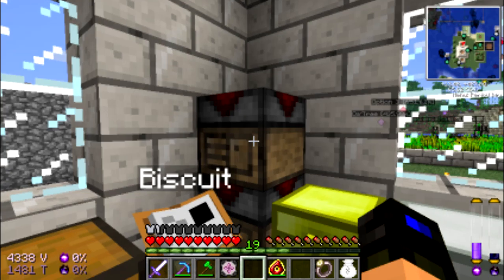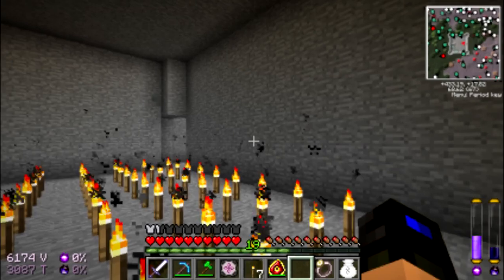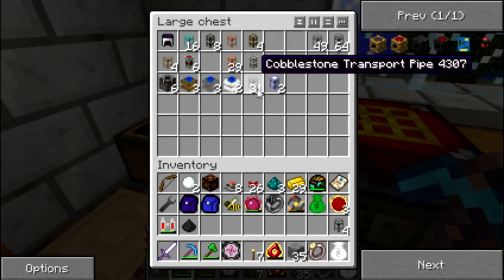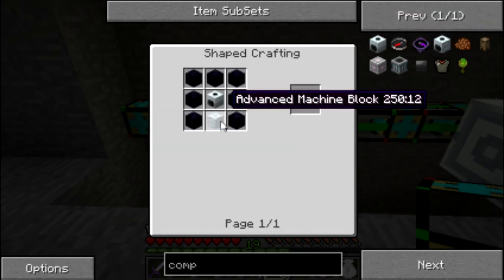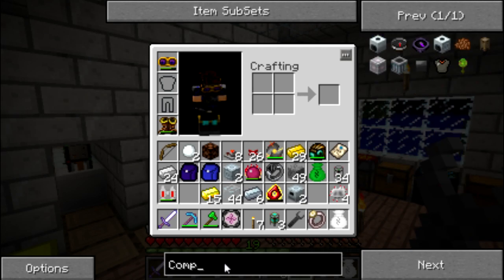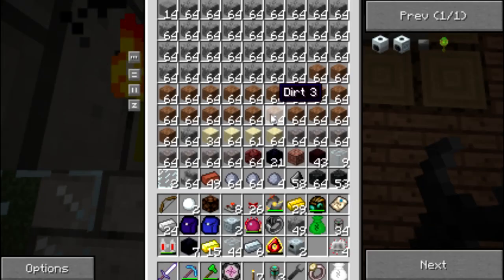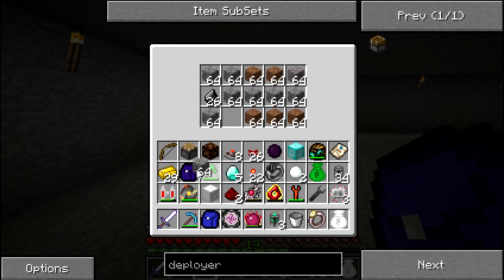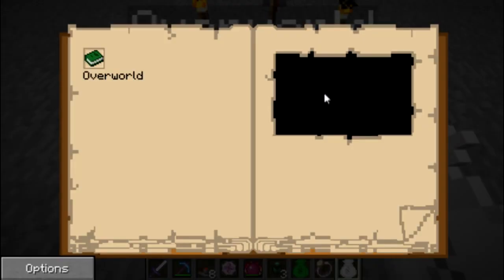TASU - Season 2 ep34 - Advanced Machines and You!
The upgrade begins! Baby steps people... baby steps.

Thumb it up if you laughed at all.

Mods added so far:
Rei's Minimap Mod

Become a BAGr's fan!